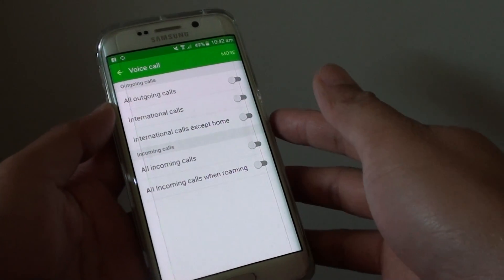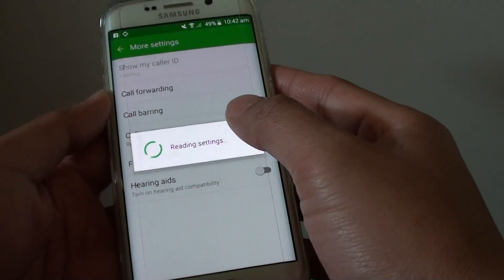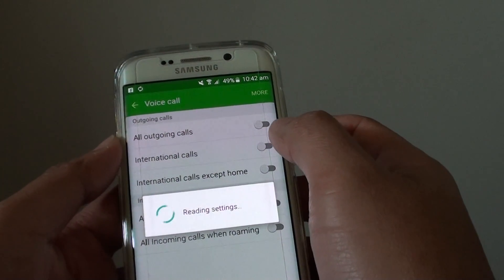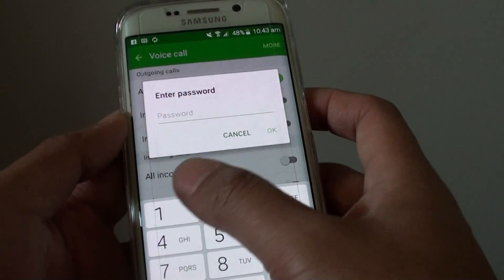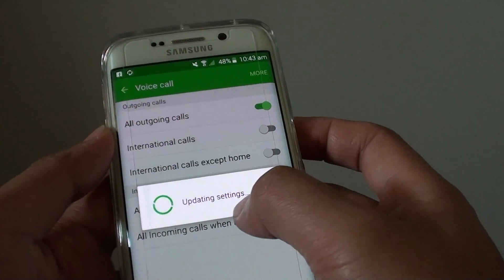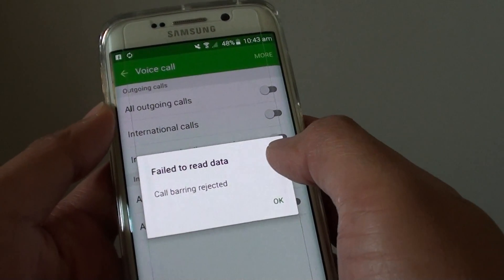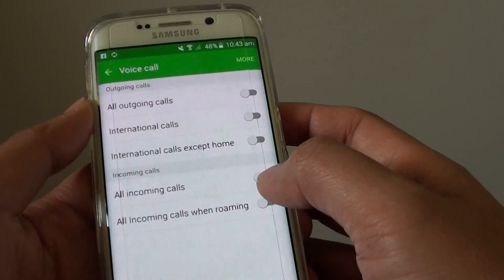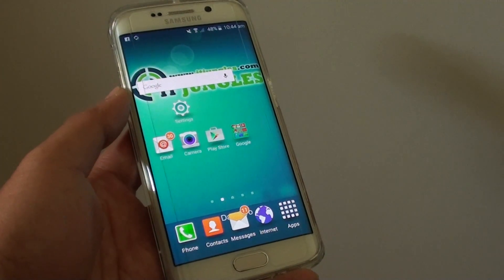Samsung Galaxy S6 Edge: How to Enable / Disable Call Barring for All Outgoing Calls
Learn how you can enable or disable  call barring for all outgoing calls on Samsung Galaxy S6 Edge.